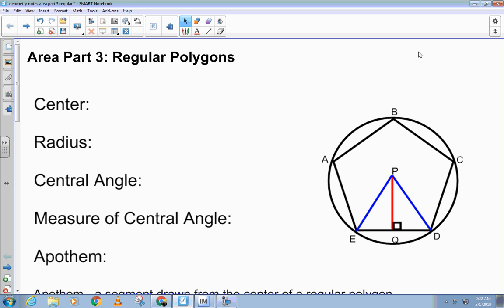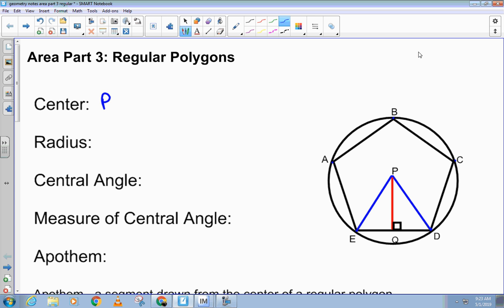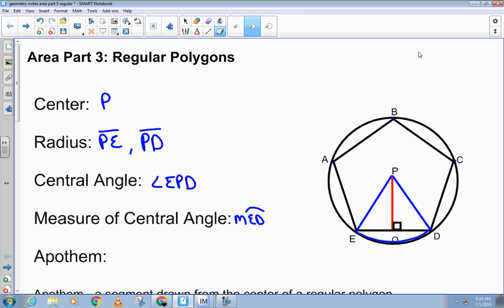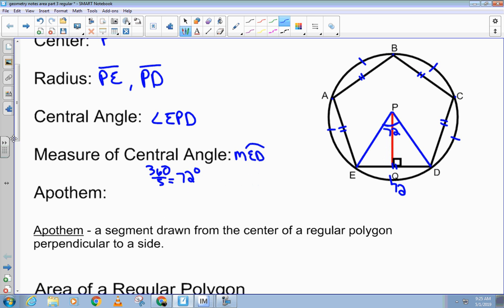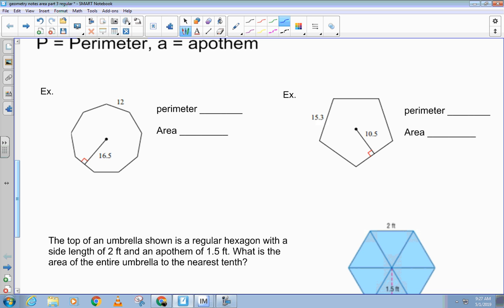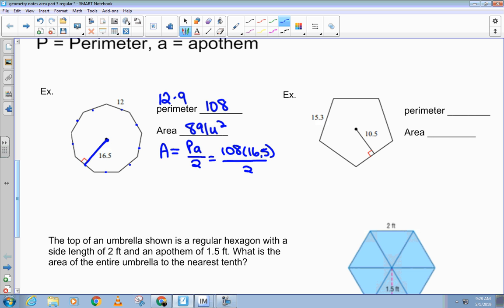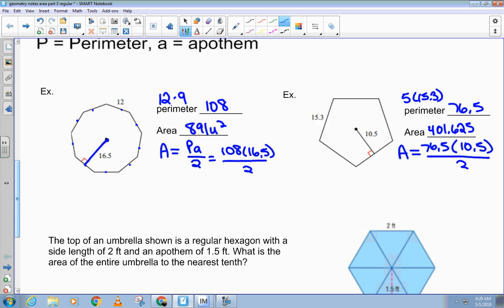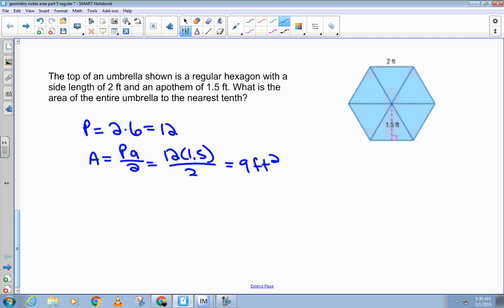Video Reg Area Part 3